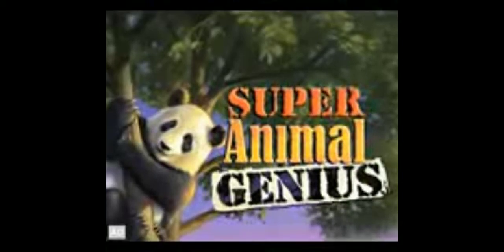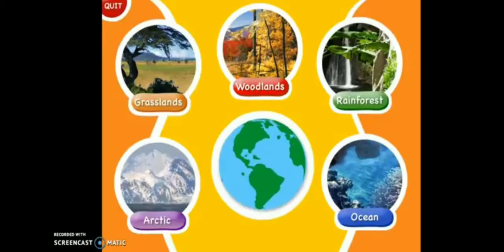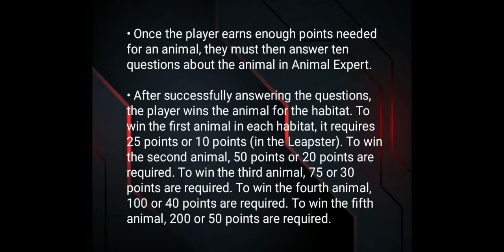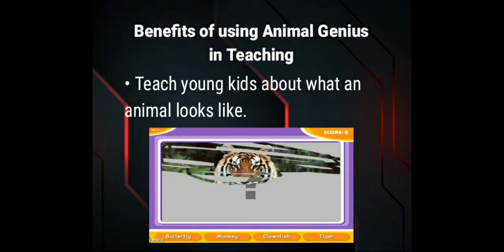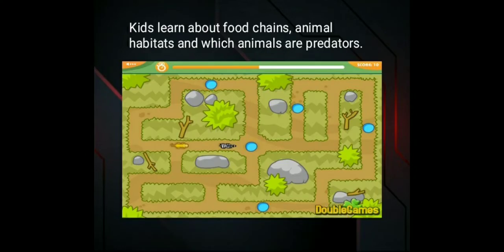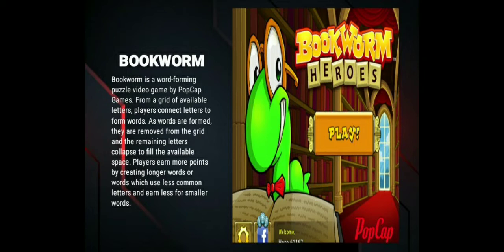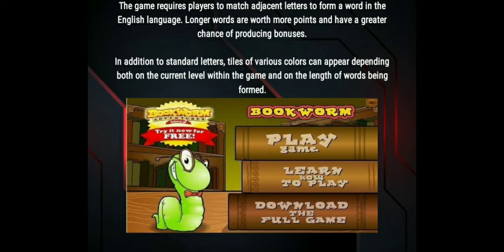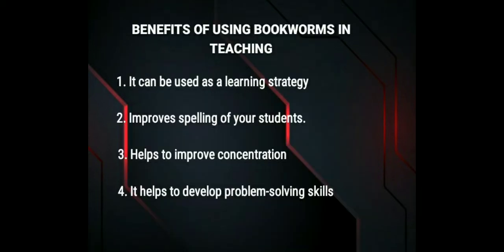TTL 2 (Educational Games for Learners)